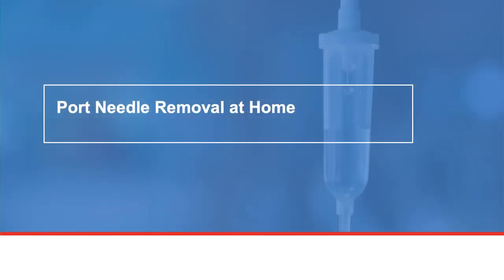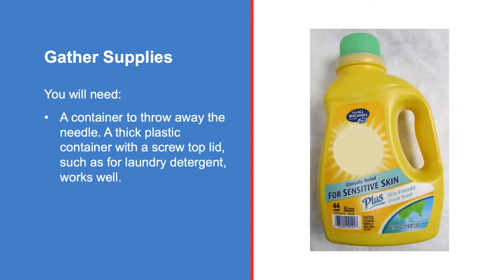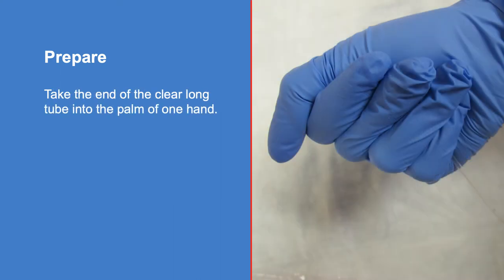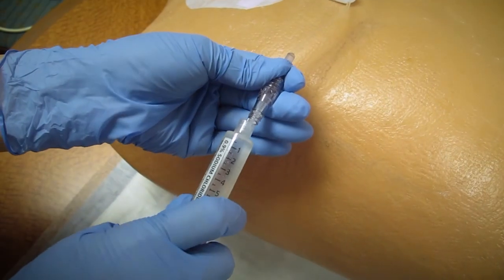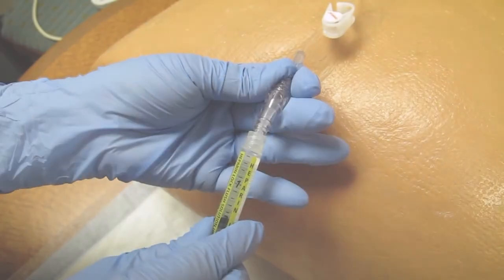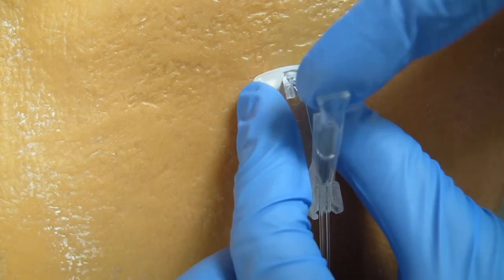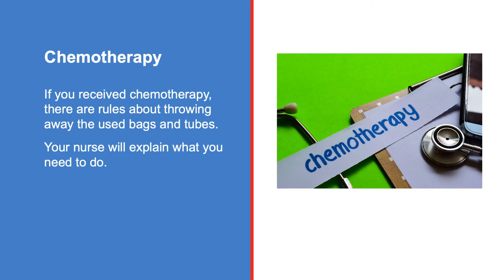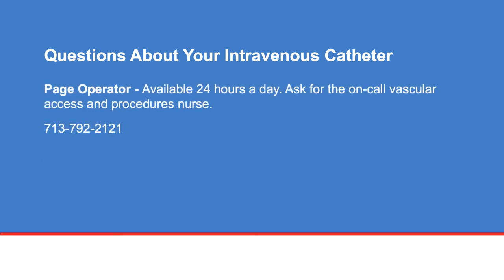Port Needle Removal at Home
You are going home with a needle in your port-a-cath. Fluid or medicine therapy is infusing. The therapy will finish at home. This short video shows you how to take the needle out.